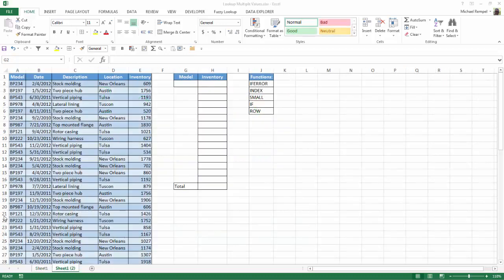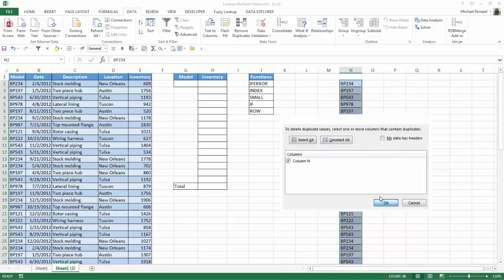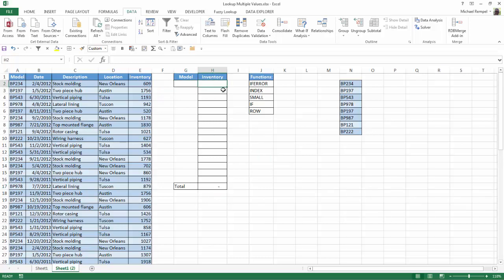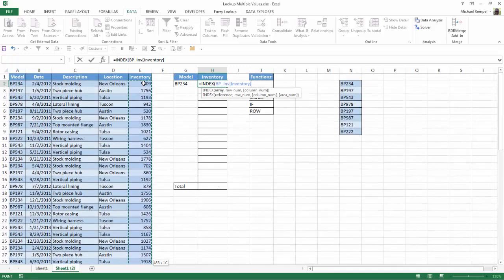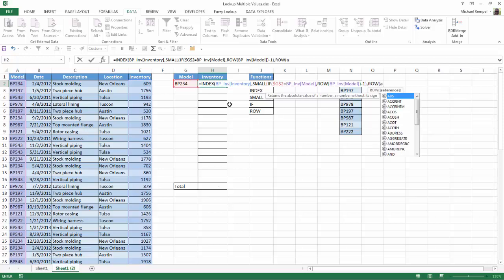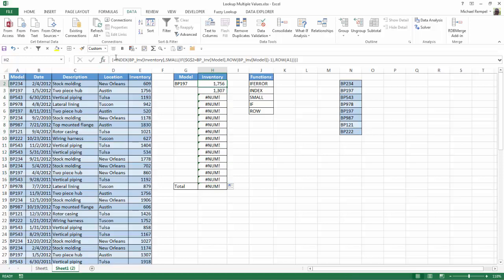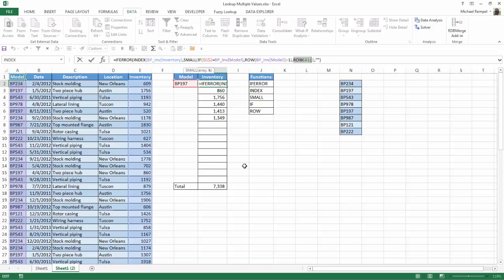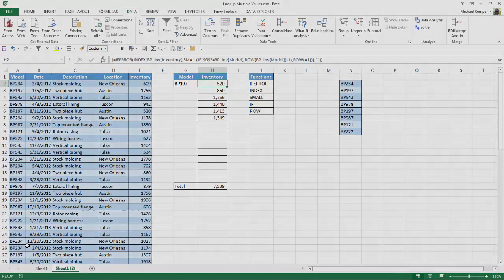How To Retrieve Multiple Lookup Values In Excel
Let's take a look at how we can retrieve multiple results from a table based on a single selection using an array formula.